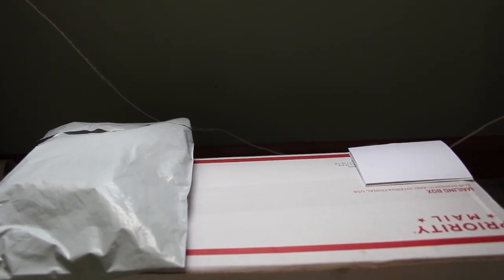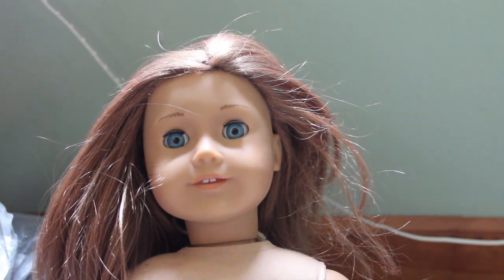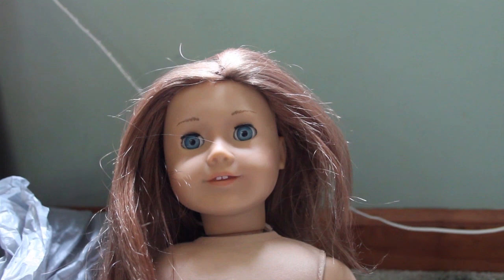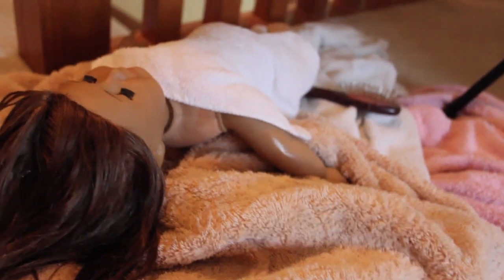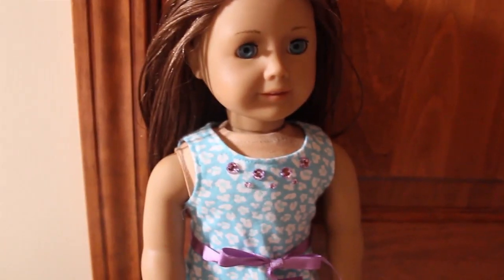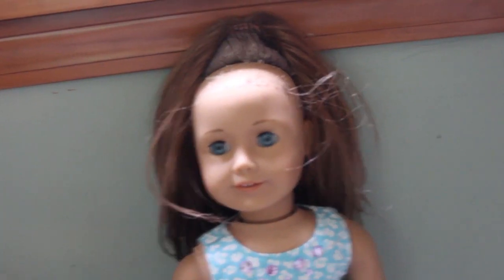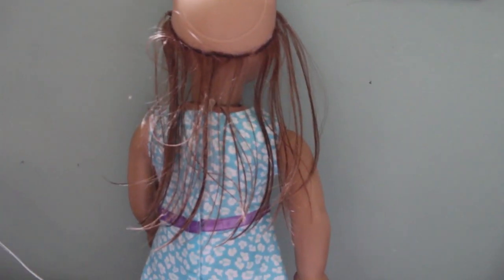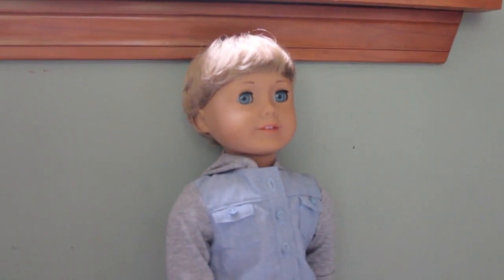My First Custom!!!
Hey guys! I customized my first Doll last month and have finally got around the posting the video! I’m so exited to introduce Thomas! I can’t wait for him to be introduced in the Randomness, and I’ve actually already filmed the episode, (it should be up next month!) I hope you guys liked the video and I actually have another customization video coming up in August as well!